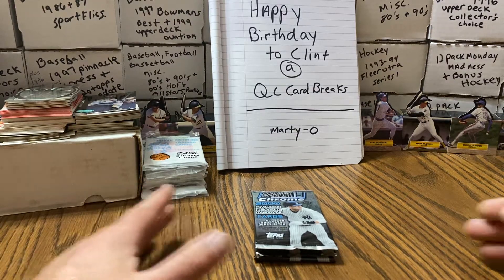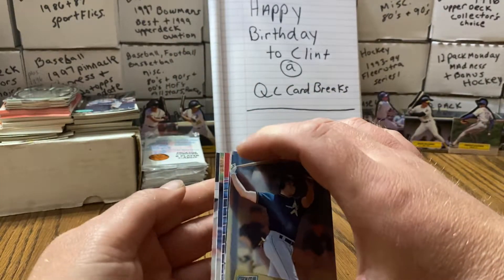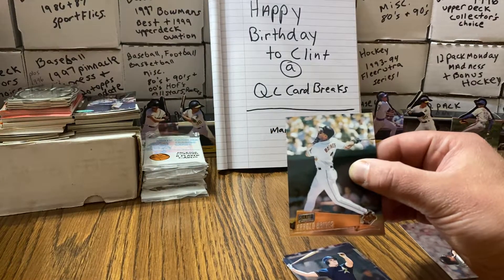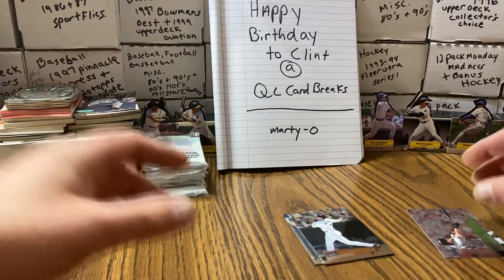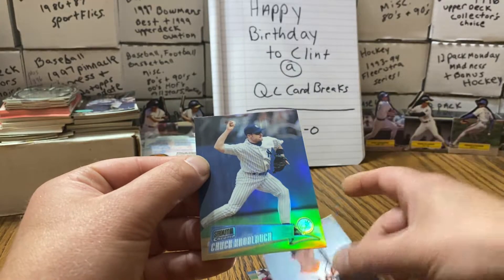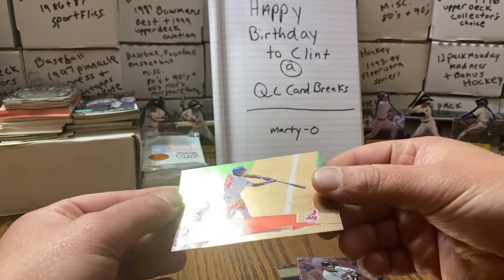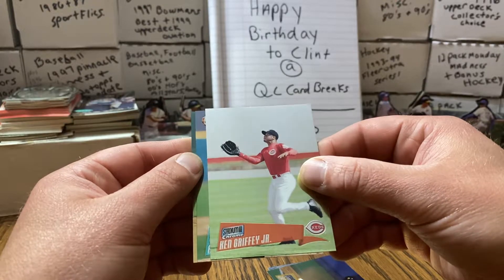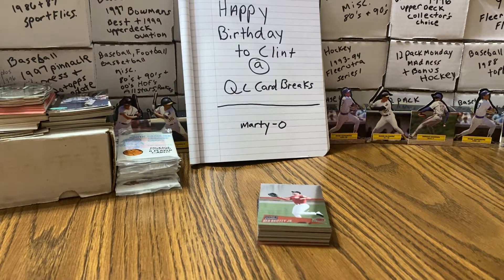2000 Topps Stadium Club Chrome!! Last stack Magic!! We pull a 1 out of 160 packs card!!